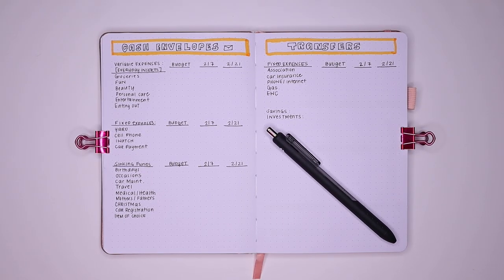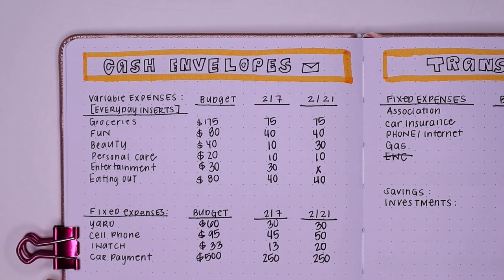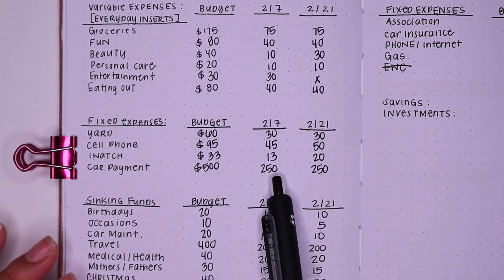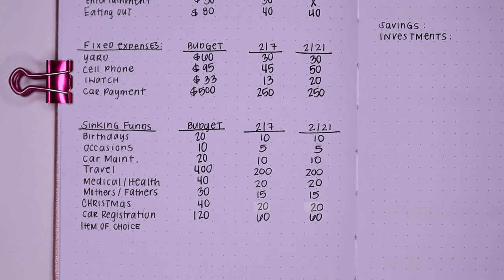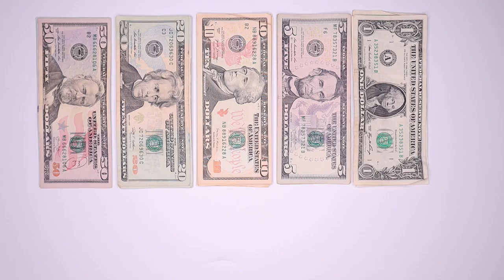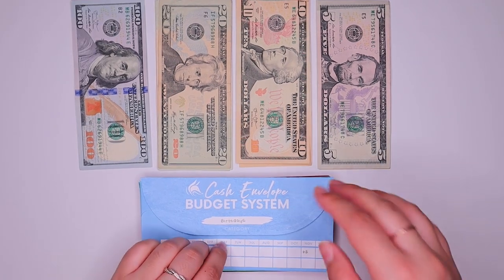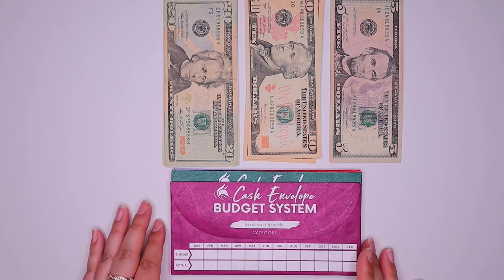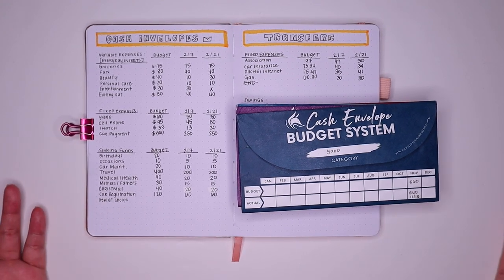Stuffing Cash Envelopes | How I Saved $883 This Paycheck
Hi Friends,

Welcome back to the channel and If you are new here... Hi my name is Cheri and I love budgeting a couponing. I currently like in Hawaii and the cost of living is very expensive so I have been fortunate to live with my parents. I do not pay rent or mortgage since I do live at home, but I do contribute other ways :) I hope you enjoy this video and happy savings!